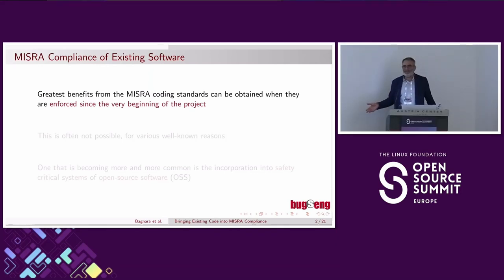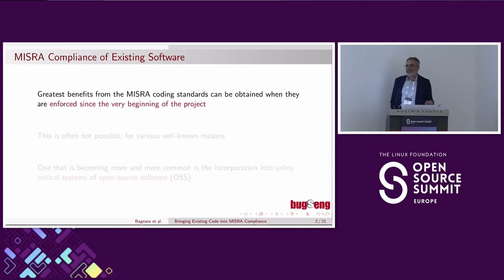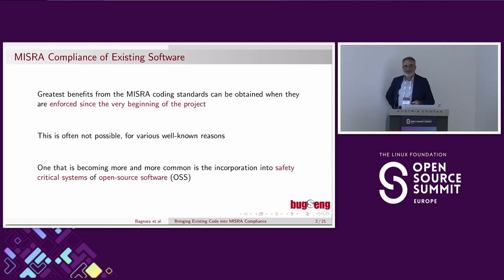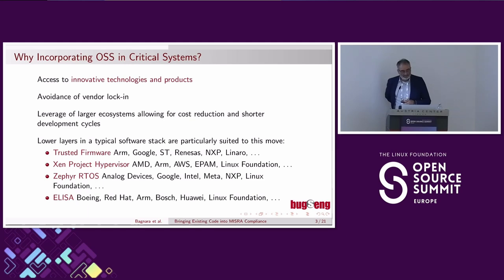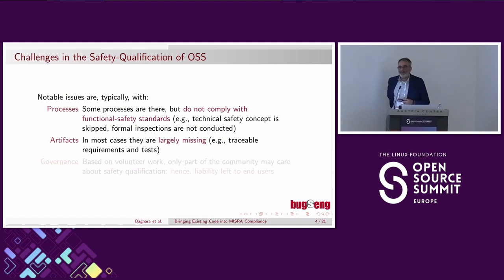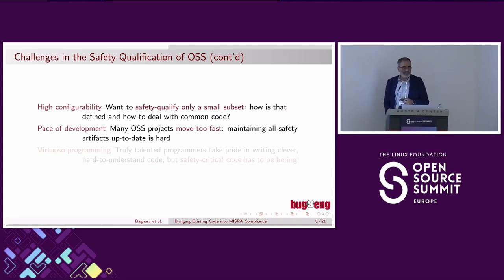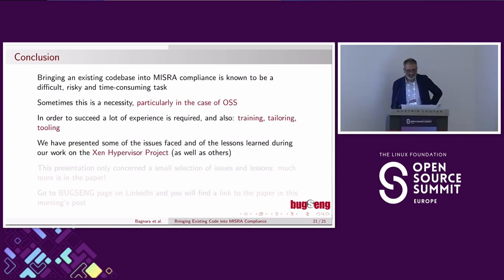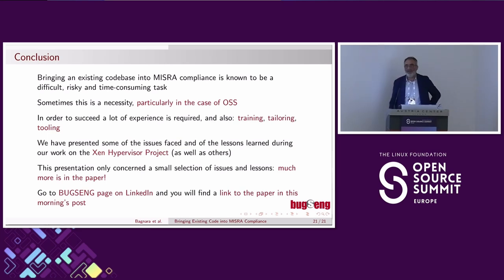Bringing Existing Open-Source Code into MISRA Compliance - Roberto Bagnara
Bringing Existing Open-Source Code into MISRA Compliance - Roberto Bagnara, University of Parma and BUGSENG

Bringing an existing codebase into MISRA compliance is known to be a difficult, risky and time-consuming task. Yet, when a product needs a functional safety certification and rewriting the software is out of question, this is a necessity. Such an endeavor requires facing multiple tradeoffs and, consequently, lots of experience both on the codebase and on MISRA. The choices between deviating the guideline, and the (often, many) ways in which code may be changed and deviations may be formulated, are tough and with consequences that are not immediately evident. The situation is particularly interesting in the case of open-source software, where additional challenges have to be faced. In this presentation, we illustrate our experience and the several lessons learned while undertaking MISRA compliance work in open-source projects, most notably the Zephyr RTOS and the Xen hypervisor, both used in many embedded systems. Key take-home points include: effective deviation strategies and mechanisms; dealing with the MISRA C essential type model (guidelines related to that account for many of the violations in existing codebases); interaction with open-source communities.